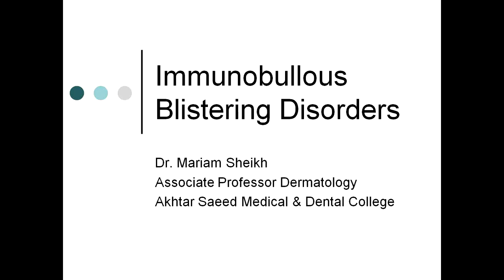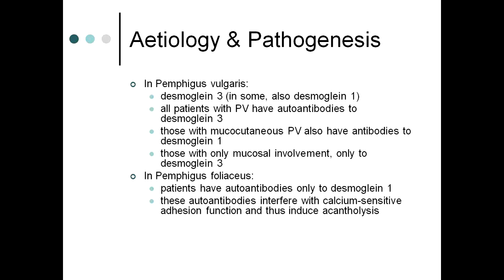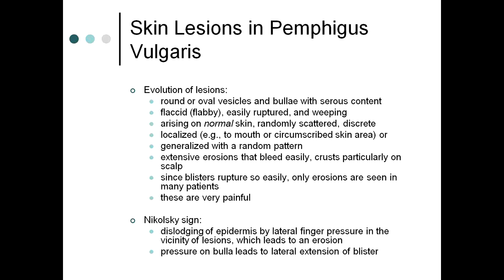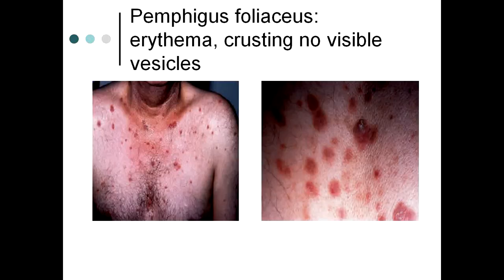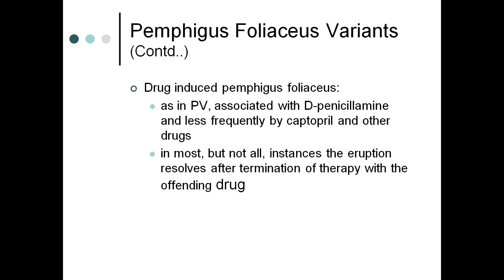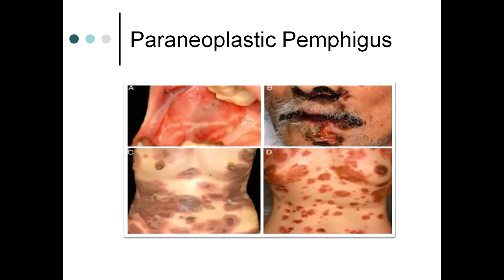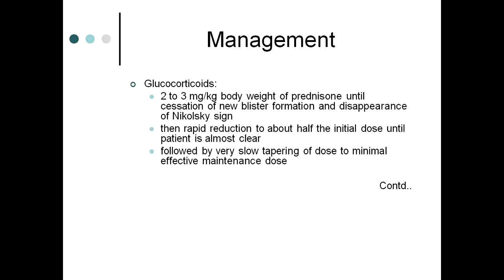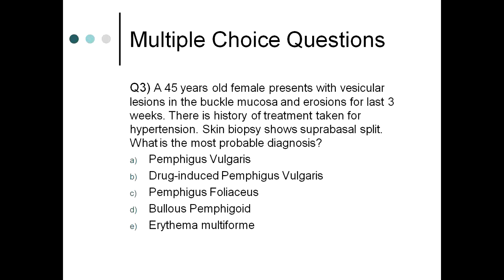Lecture of Dr. Mariam Sheikh on topic Immuno-Blistering